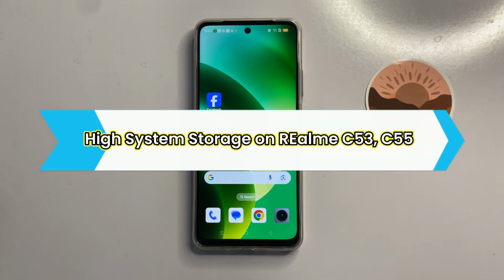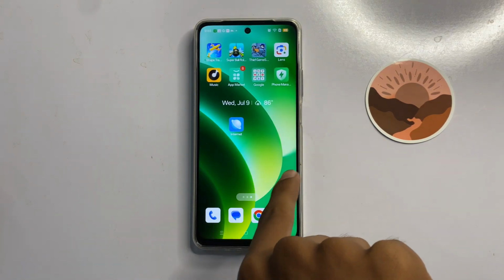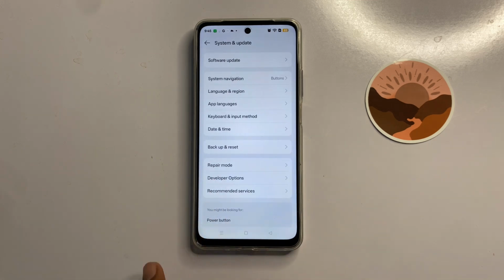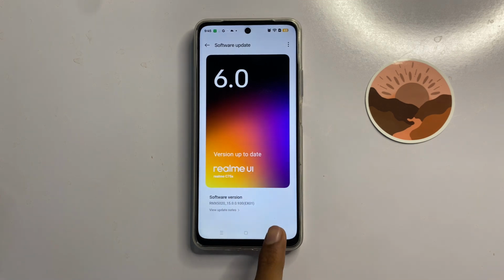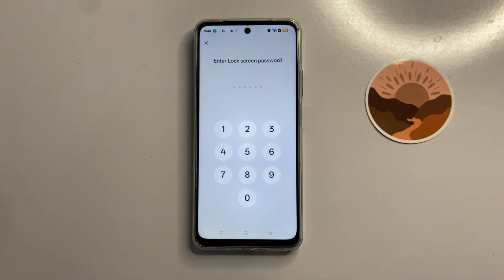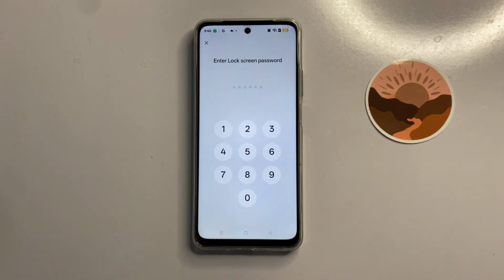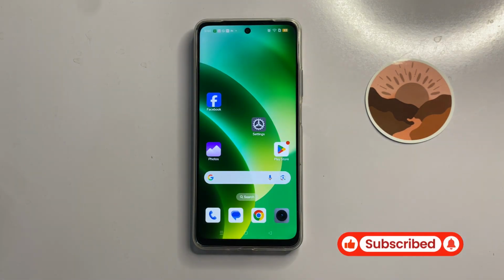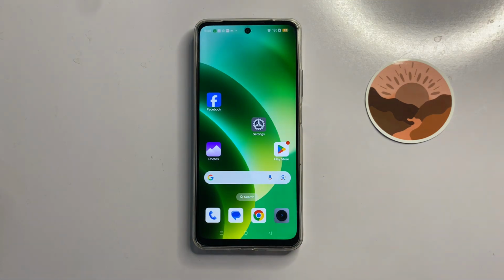✅ Fix High System Storage Issue on Realme C53, C55 – Step by Step